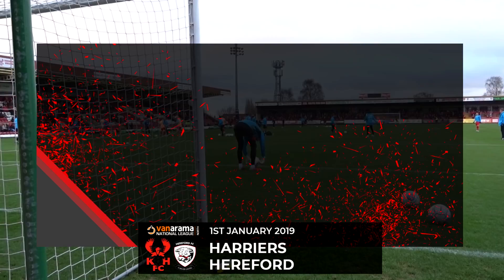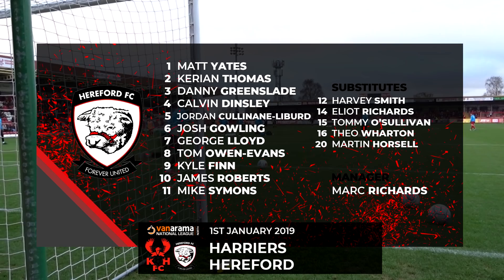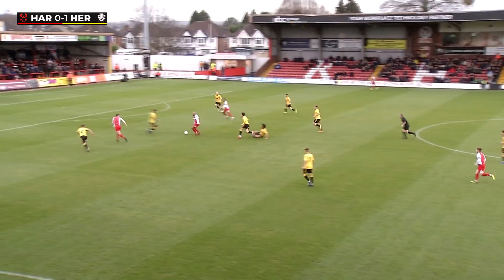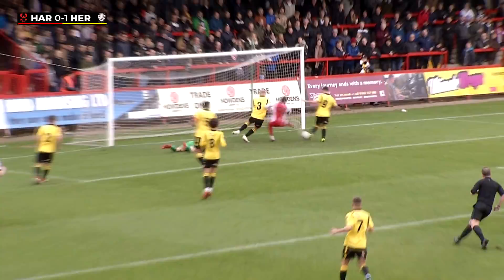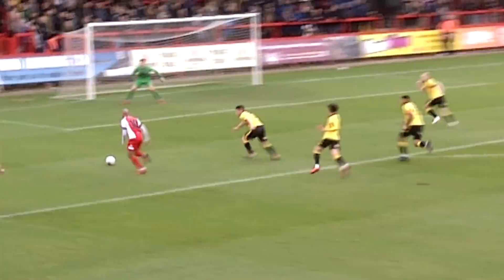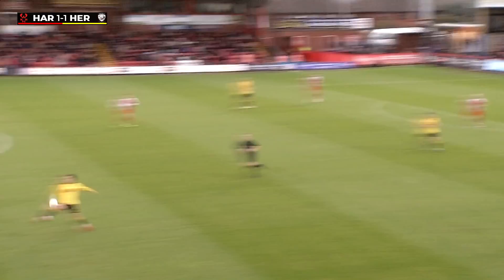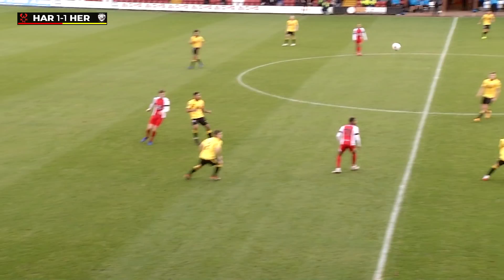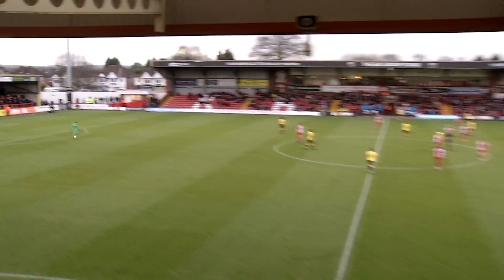Match Highlights: Harriers 2-1 Hereford 02/01/19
Highlights from Harriers' New Year's Day victory over Hereford.

Pic: Ade Hoskins